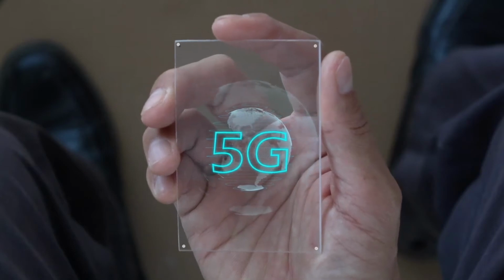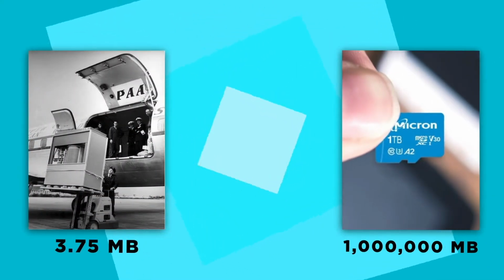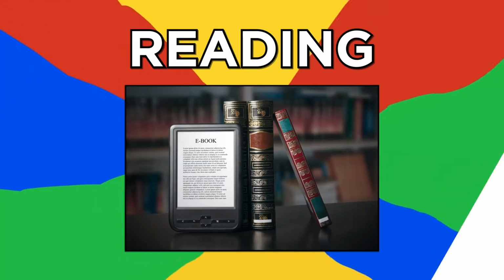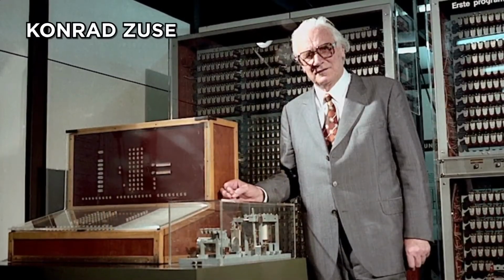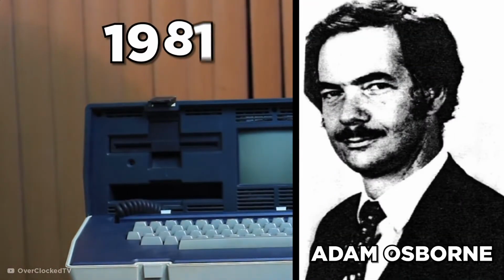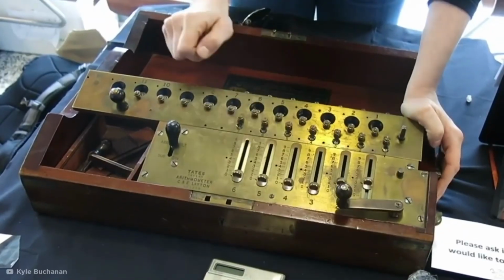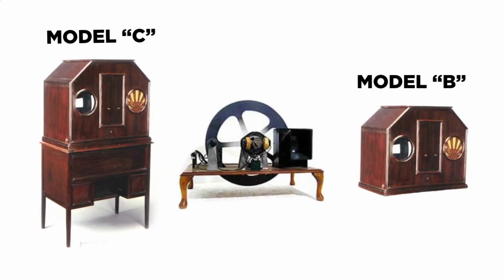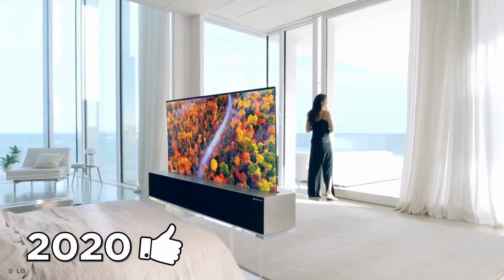Past And Present Technology Then And Now1080P HD, Technology